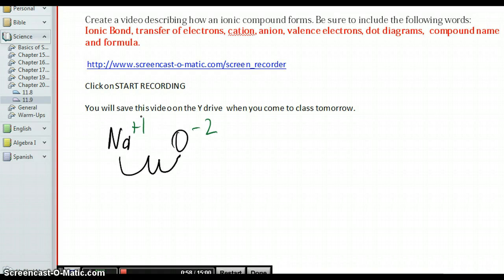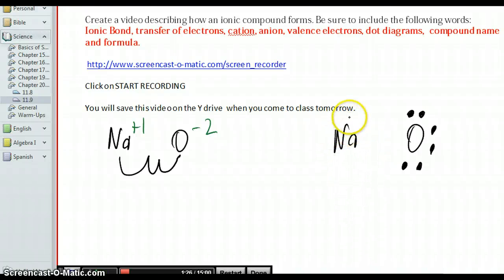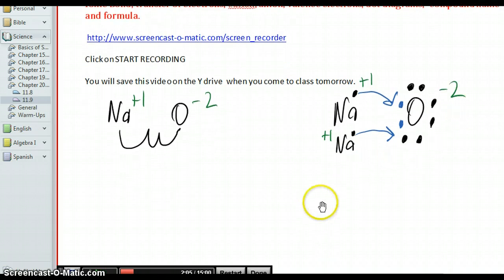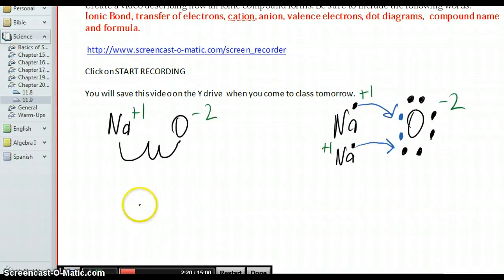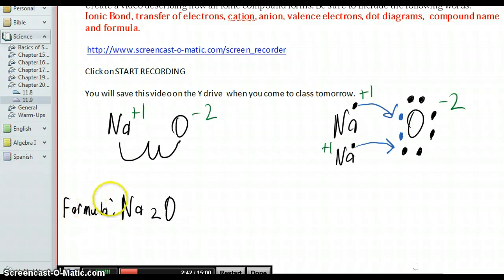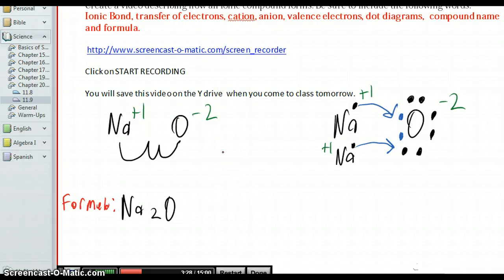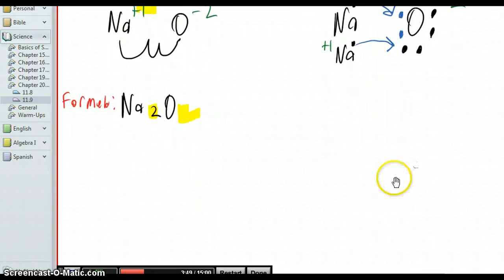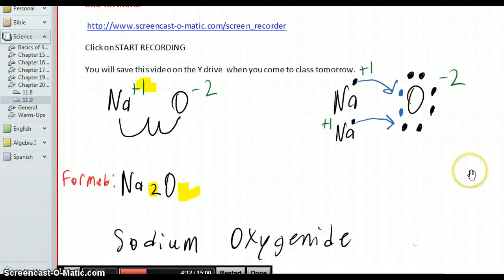Ionic Compound Bonding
This is a video I had to do for science class about Ionic bonding but mainly using this software for capturing sound and video of what we do on our computers. See we get computers because we go to a rich kid private school and get our own personal tablets, so yeah.